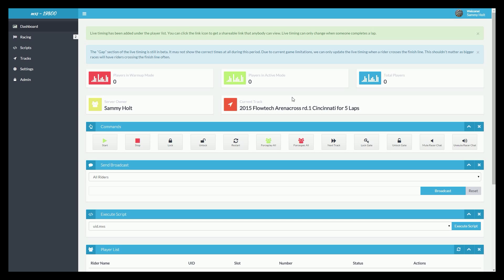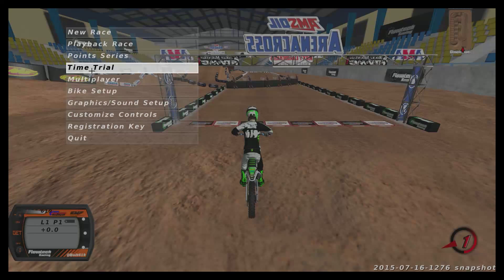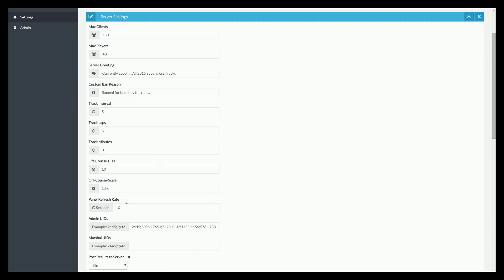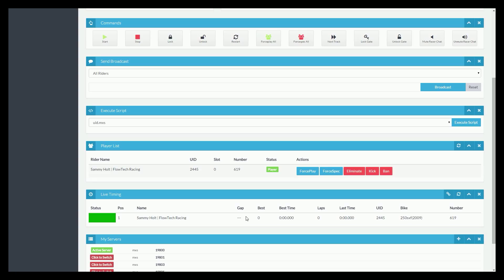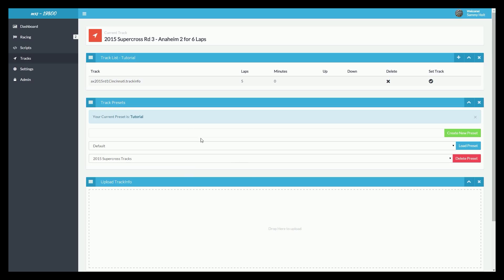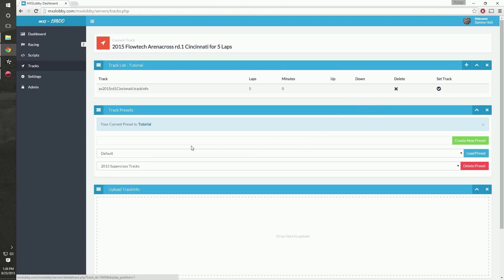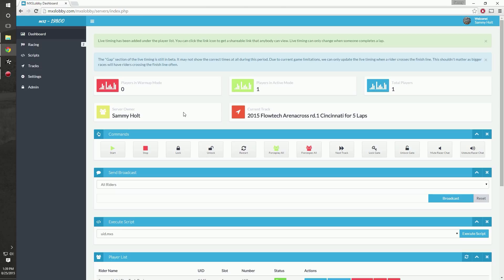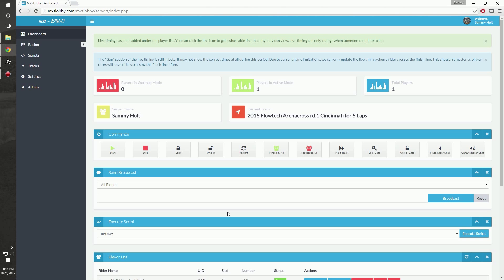FlowTech Server Control Panel - Version 1.1 Update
Here's an overview of all the stuff that has been added since the last video.

Get Cool Stuff!
My Headset

My Mouse

My Mic

All Other Items